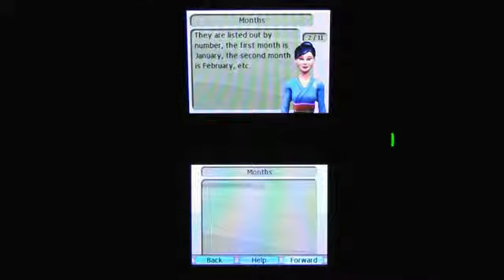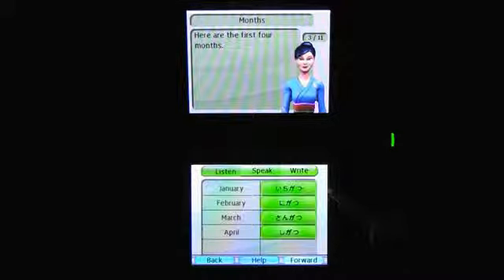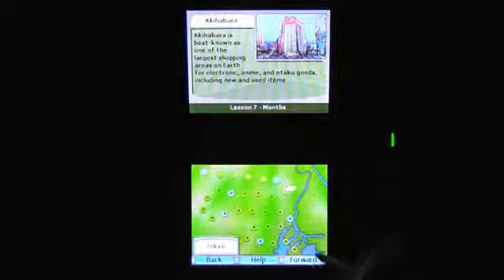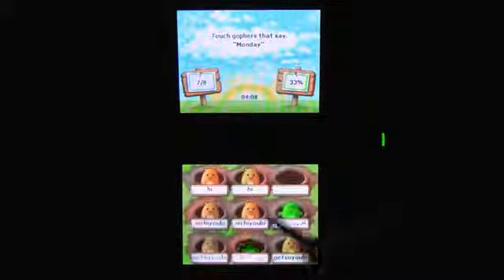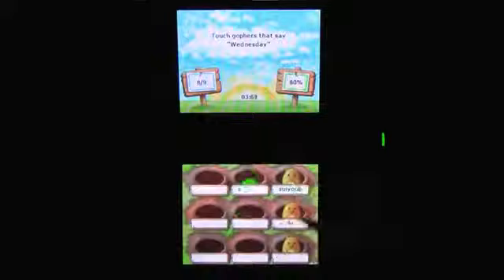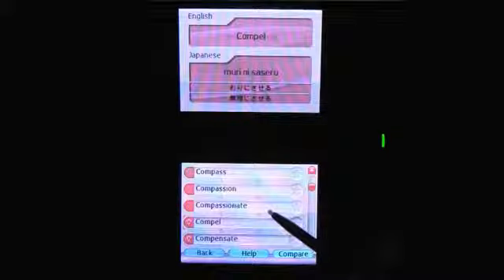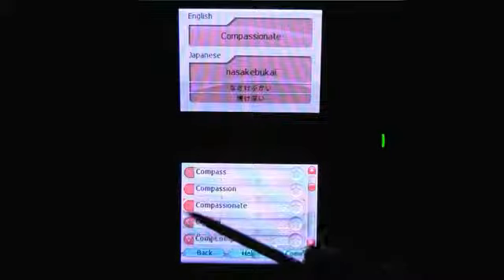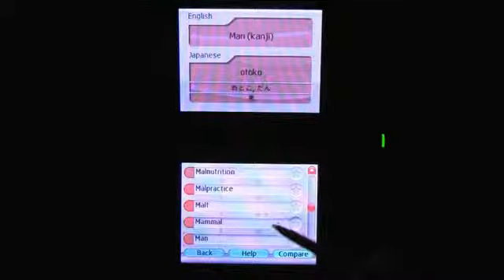MY JAPANESE COACH for Nintendo DS Video Game Review